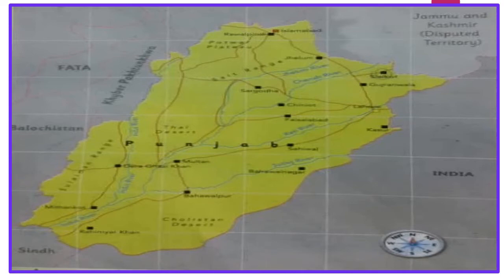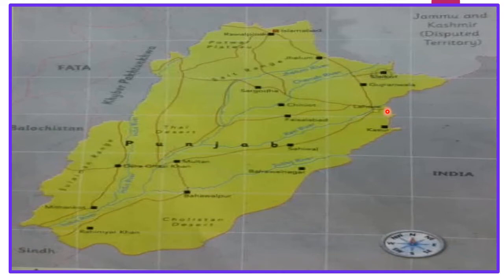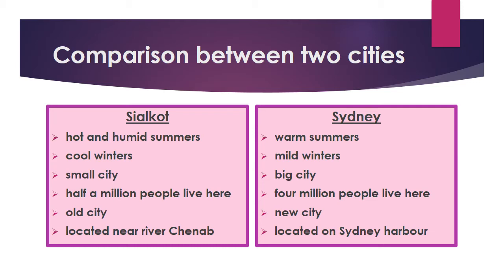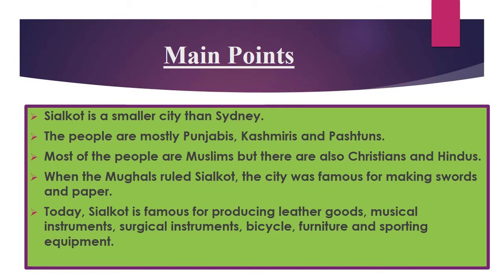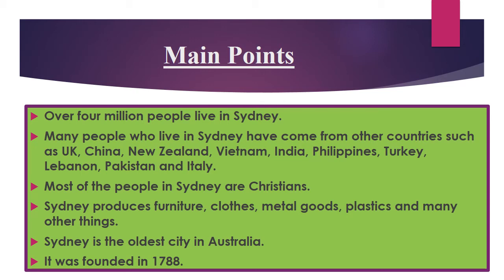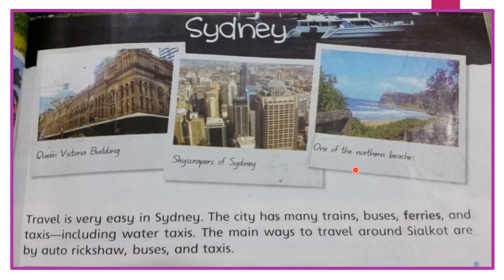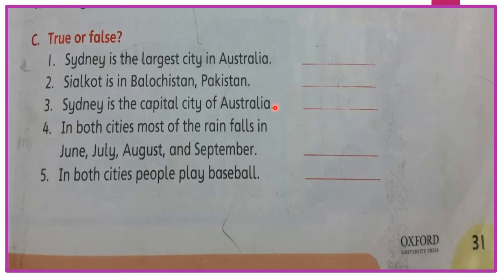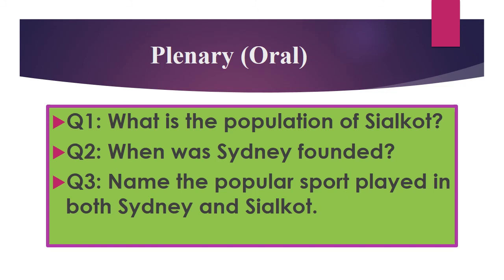Life in another country 26 31